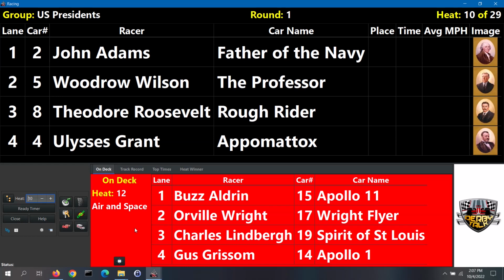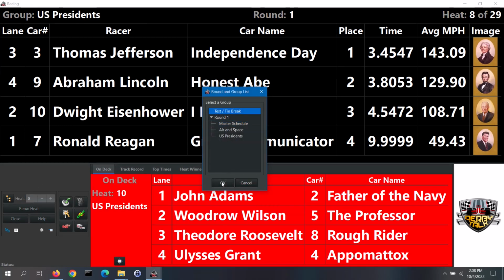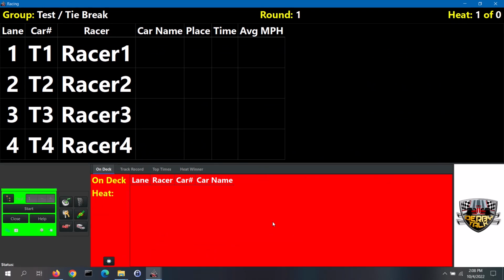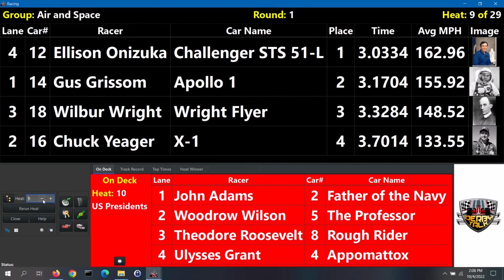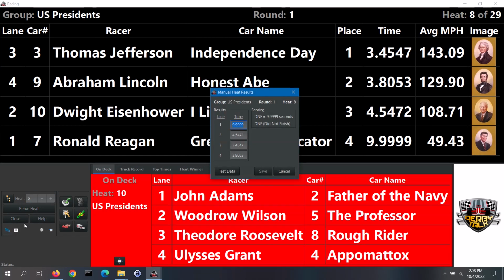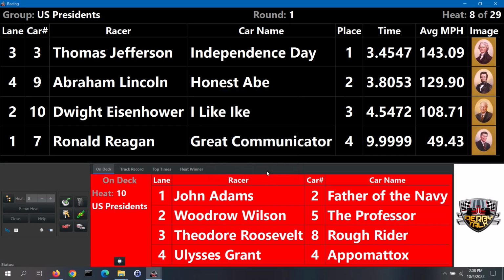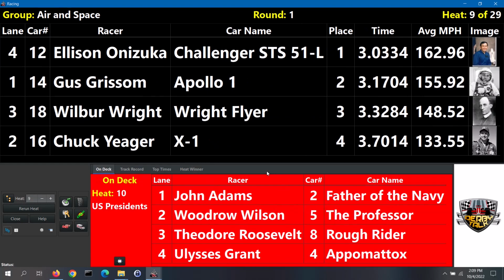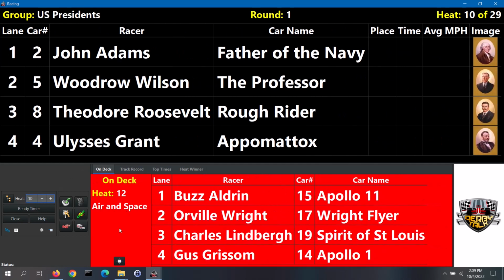Partial Heat Rerun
How to rerun a heat without rerunning all of the racers in that heat.